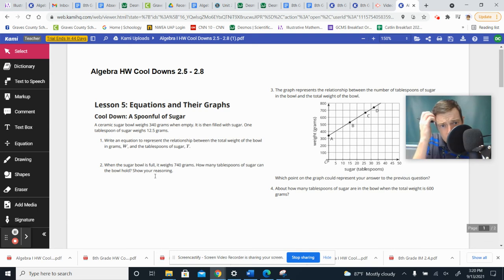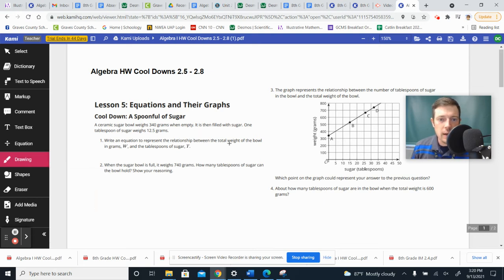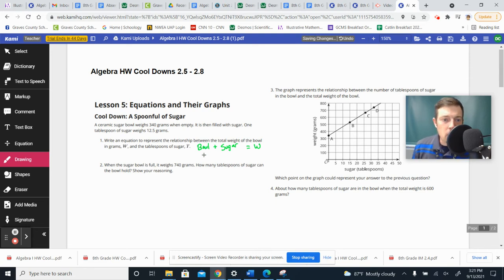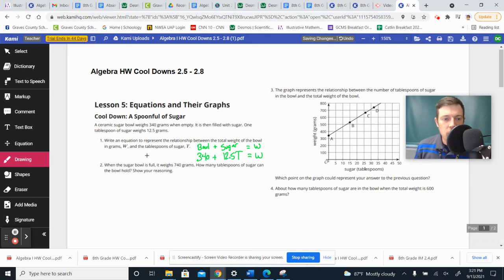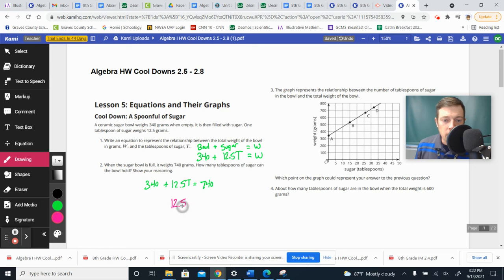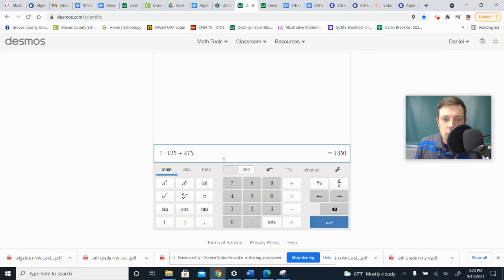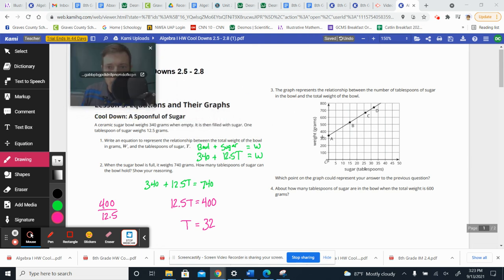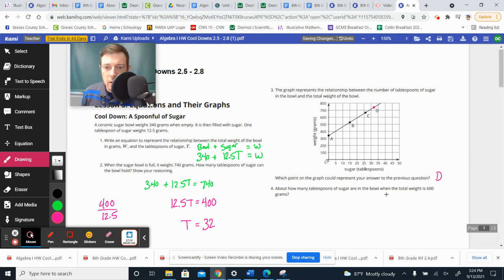Algebra I IM Cool Down 2.5